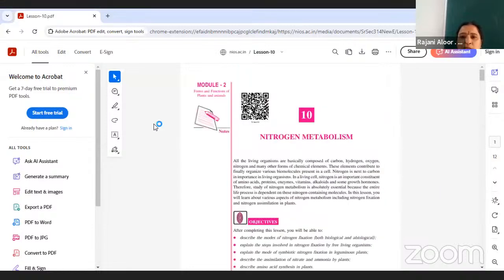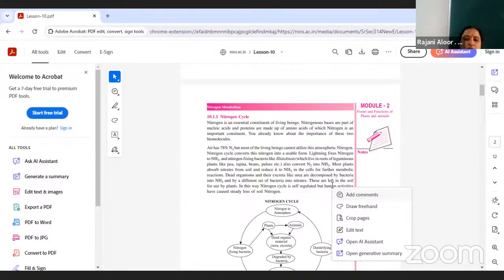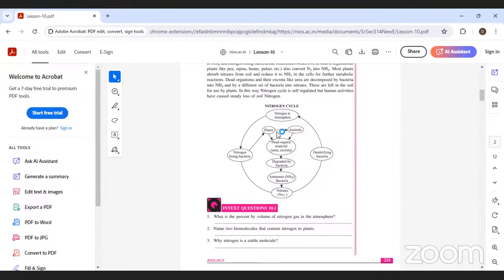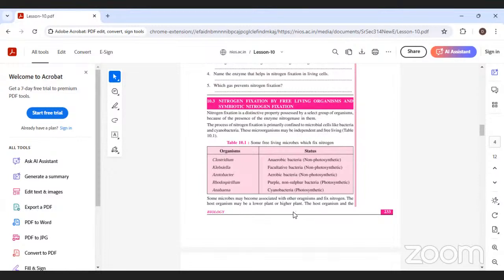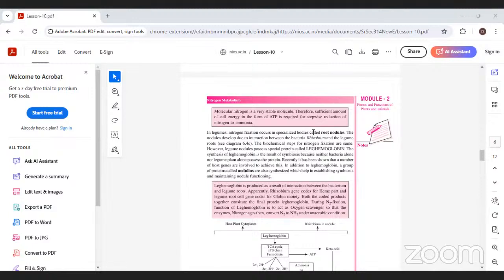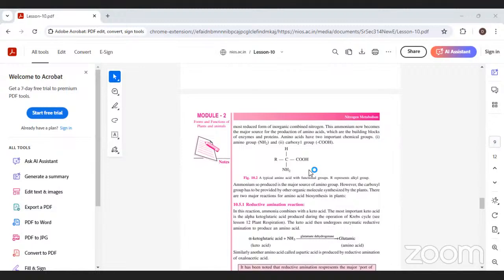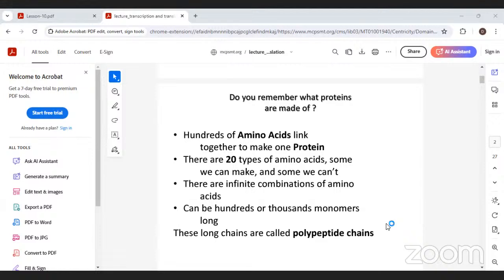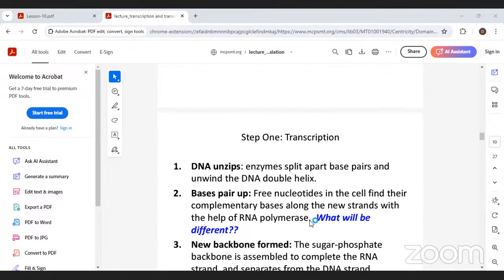PG 1st Yr-MSc.Botany-Course - 4 : Biochemistry and Plant Physiology